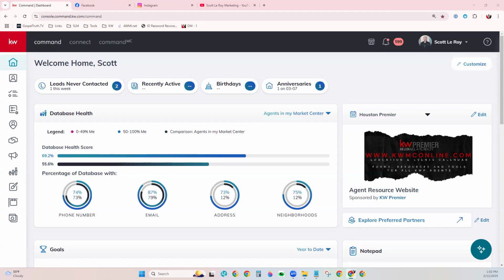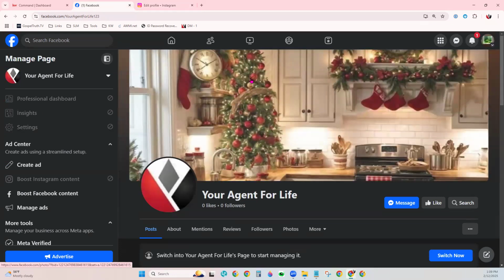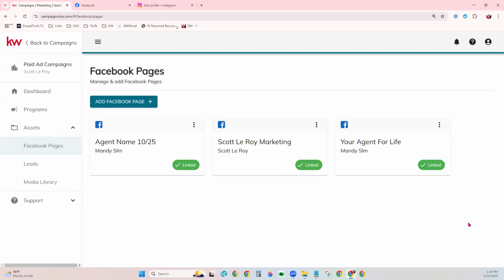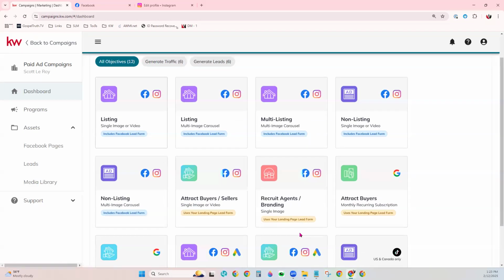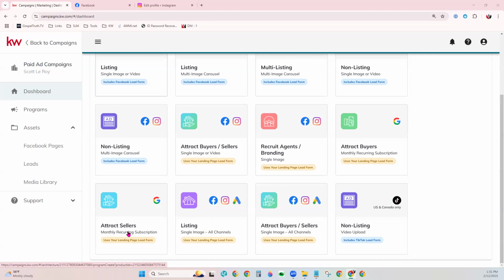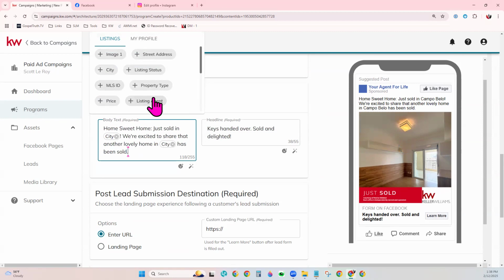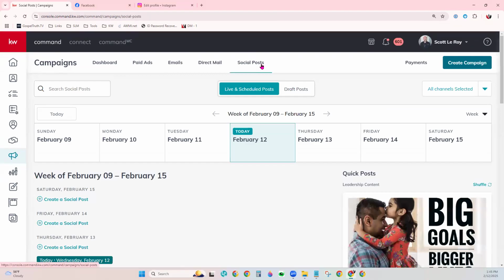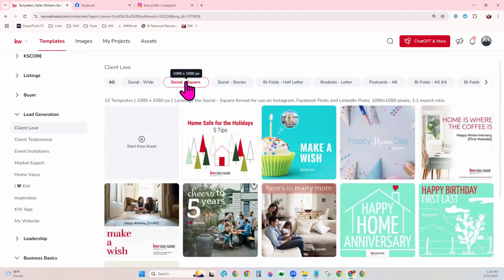Paid Ads and Social Post Campaigns 2/12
In Paid Ads, we go over how to create a new Facebook Business Page, link it to Command, and how to create a Paid Ad, and track it’s progress! We review the different Paid Ad types and platforms,  to include how to target based on geographic location and the agent’s Command database.